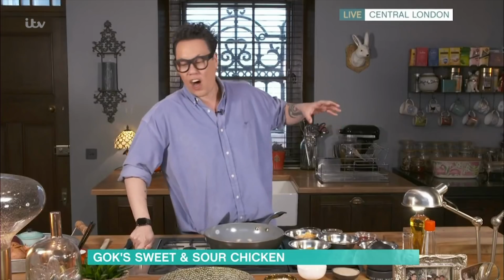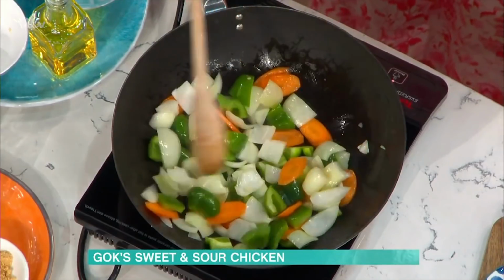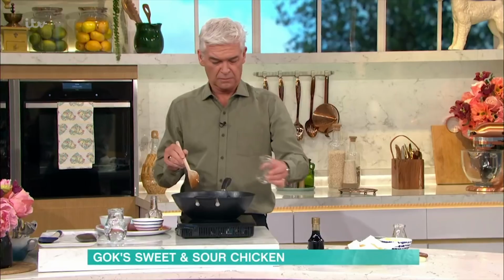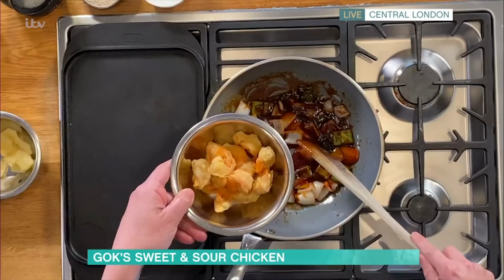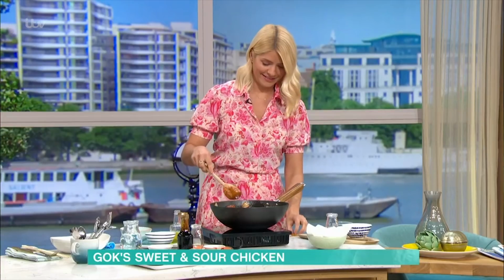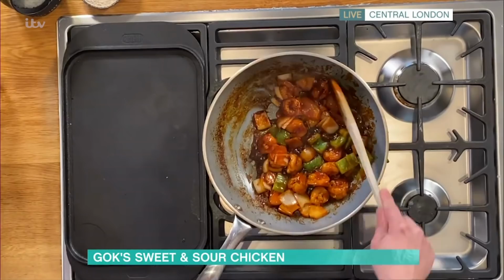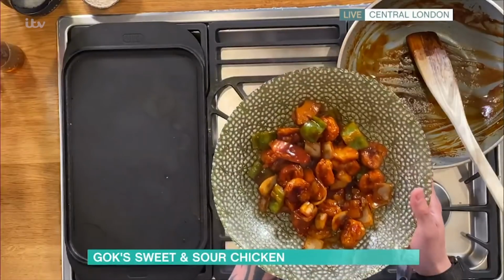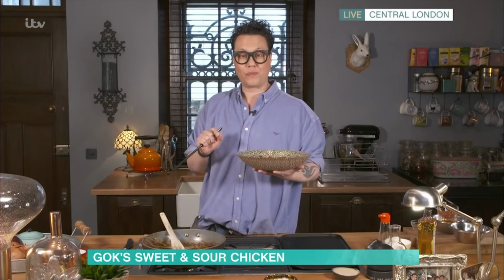Gok Wan's Embarrassing Dream About Phillip Schofield | This Morning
Gok’s in the kitchen helping us tackle another Chinese menu classic - his delicious sweet and sour chicken! He also spills the beans about an embarrassing dream he had which featured our very own Phillip!